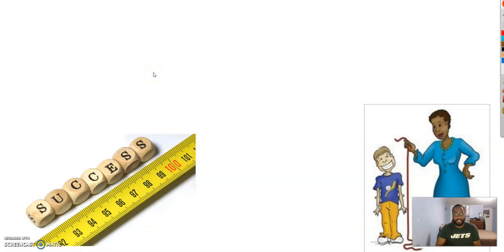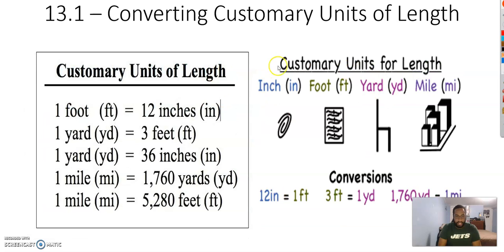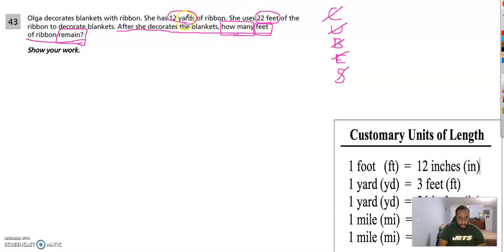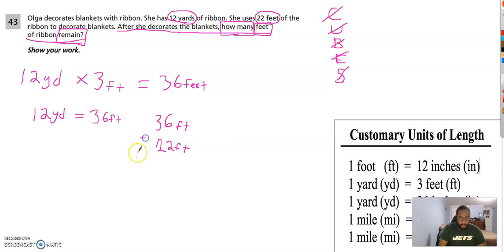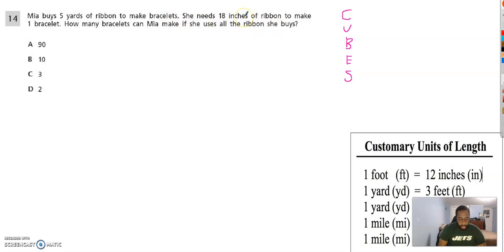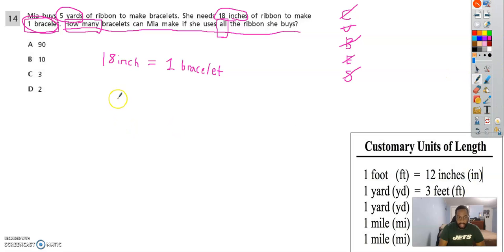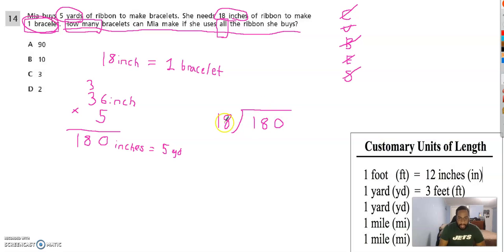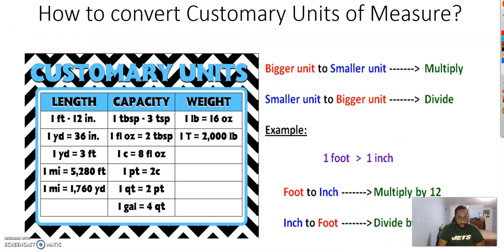4th Grade Math - Converting Customary Units of Length - Remote Learning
Hey,

Watch this video to get a better understanding of converting customary units of length. I also have some resources below that you can do to practice your math skills.

Good luck!